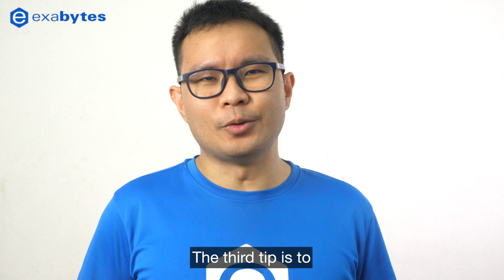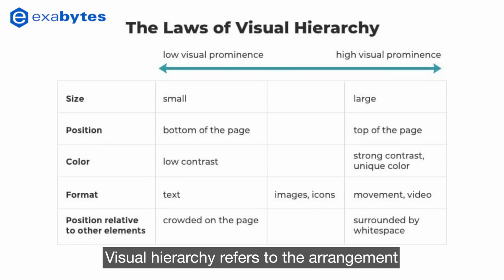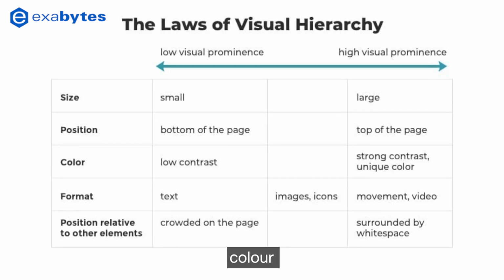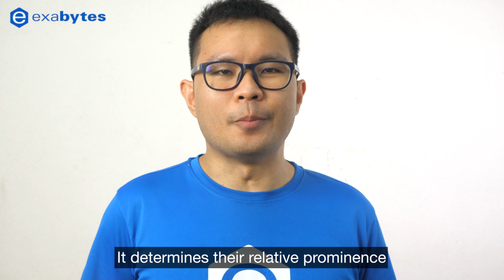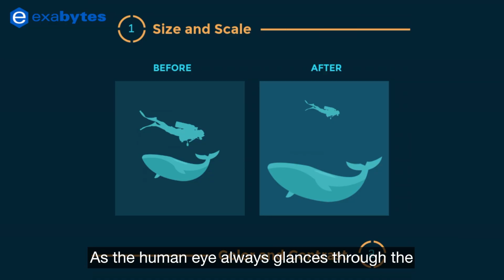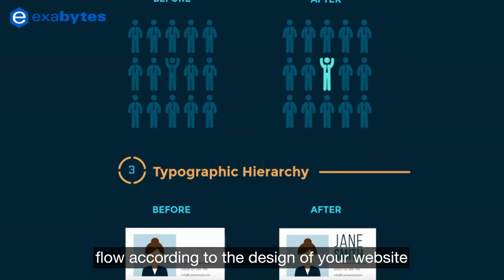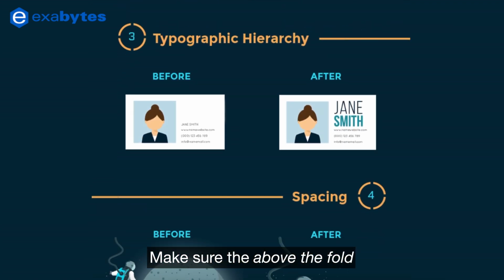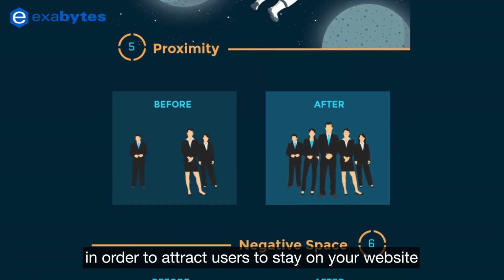Basic Tips about Website Design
A website can’t simply succeed by excelling in limited aspects.

It needs to have a design that feeds into your website's user experience, functionality, and appropriately complements your content.

0:00 Intro
0:13 Mobile-friendly
0:37 White space
1:14 Visual hierarchy
1:48 Ending